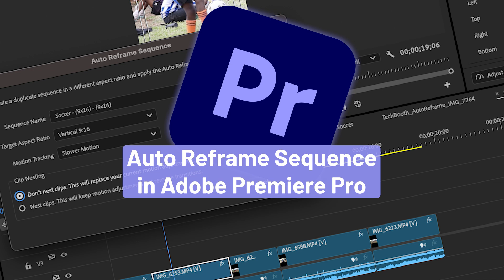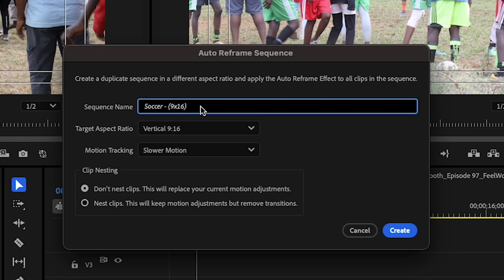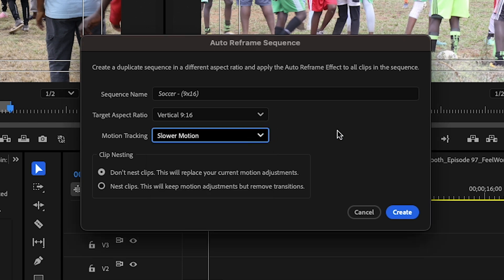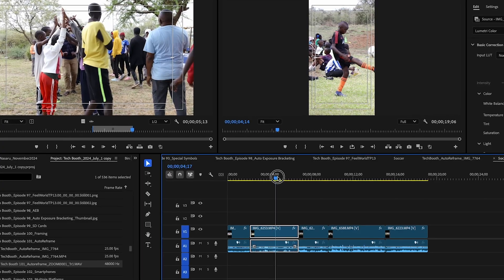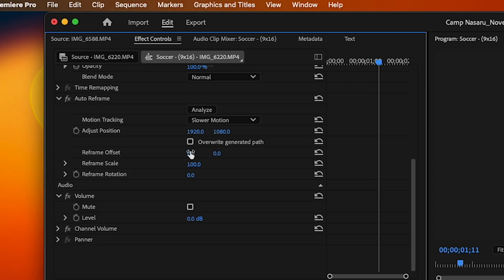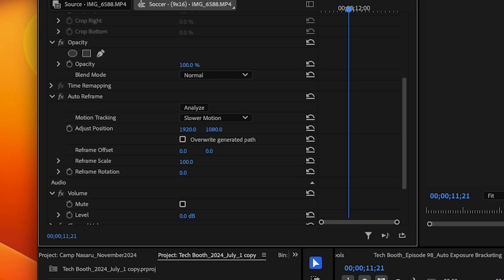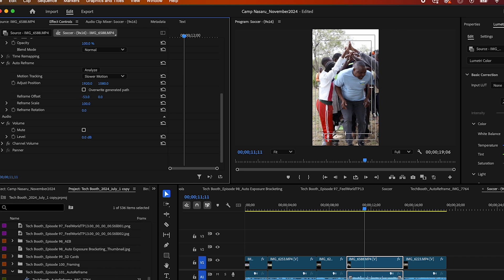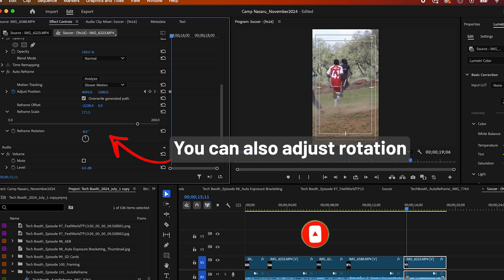Resize Videos for Social Media with Ease in Adobe Premiere Pro 2025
Learn how to use the powerful Auto Reframe Sequence tool in Adobe Premiere Pro to resize your videos effortlessly for different platforms like Instagram, TikTok, and YouTube. In this step-by-step tutorial, you'll discover how Auto Reframe automatically adjusts your video's framing to fit various aspect ratios, saving you time and ensuring professional results.